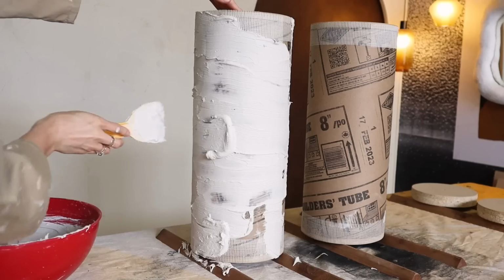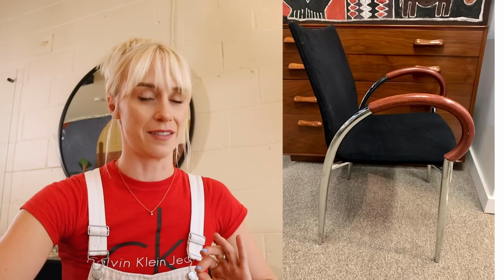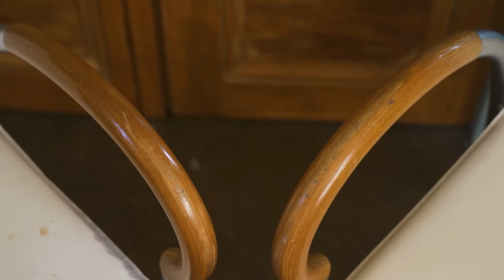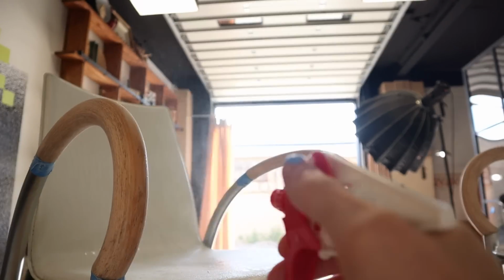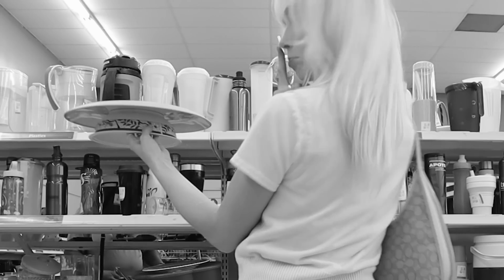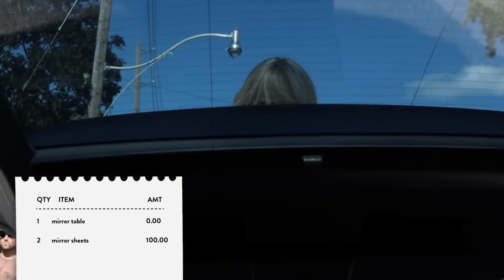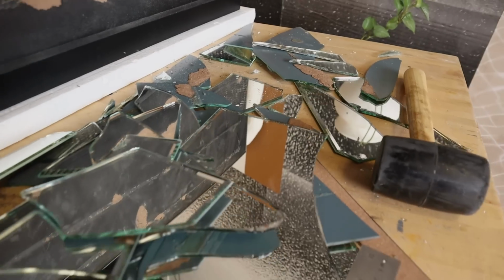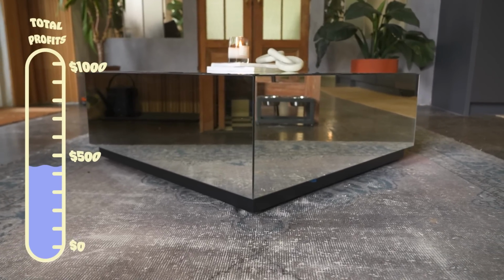the seller didn't know what they had (1970s mcm upcycle & restoration)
This is the second part of a new series Rachael is be working on called Project Profit. Throughout this series, Rachael will be finding second-hand items, whether they cost very little or no money that could be on the side of the road, Facebook marketplace, at the thrift store, and bring you through the process of how she upcycles them to give them a fresh new look. After upcycling them, Rachael will be trying to sell them on marketplace for a profit, which will then be donated to a charitable organization.

In this episode, Rachael restores a set of arm chairs from the 1970s and a broken mirrored coffee table, both for a profit!

VIDEO CHAPTERS:
0:00 - intro
1:39 - refurbishing mid century modern vintage chairs
9:02 - restoring a broken mirrored coffee table

VIDEO CREDITS
Host & Creative : Rachael Nyhuus
Art Assistant : Rochelle Gracey
Producer : Nina Pikula
Video Editors: Nick Liske & Justin Abalos

OTHER PLATFORMS
@thesorrygirls everywhere!